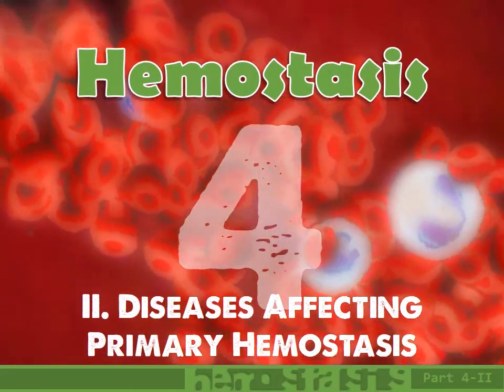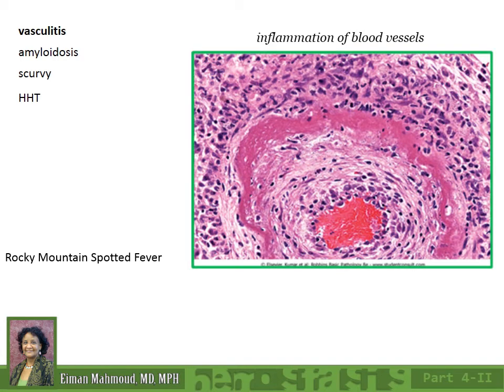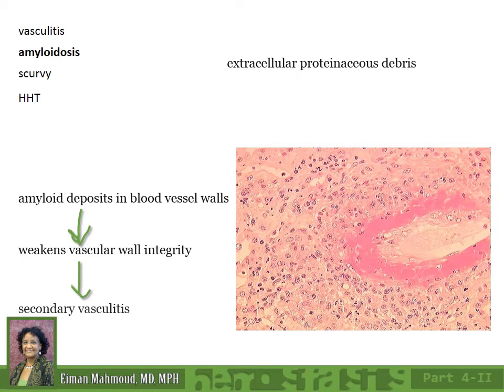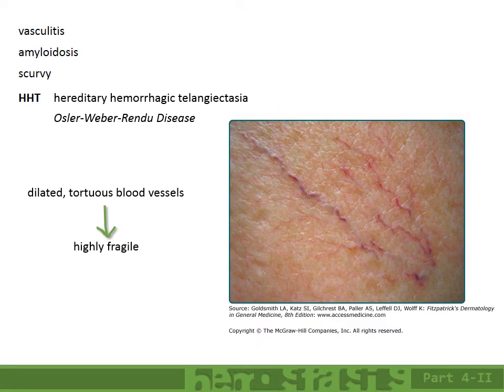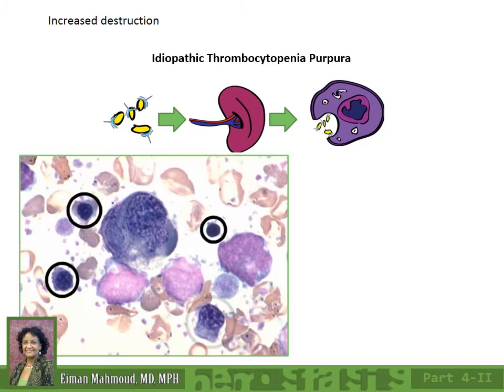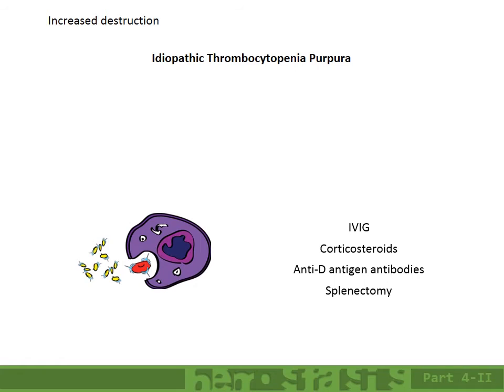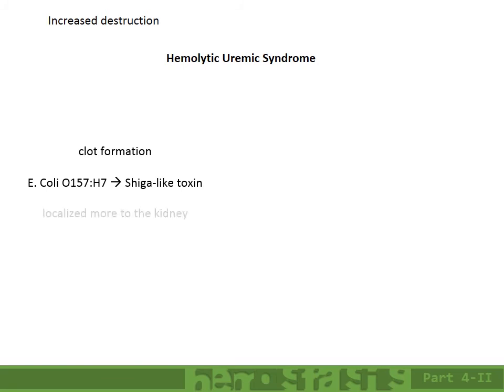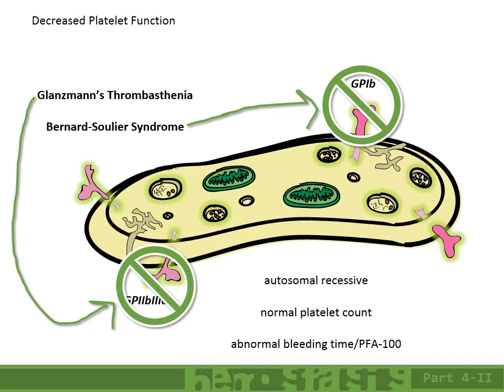Hemostasis Part 4-II: Bleeding Disorders of Primary Hemostasis